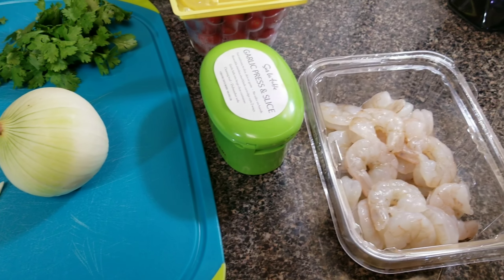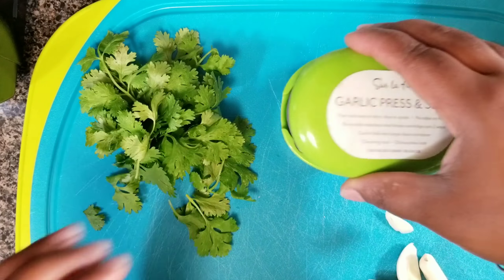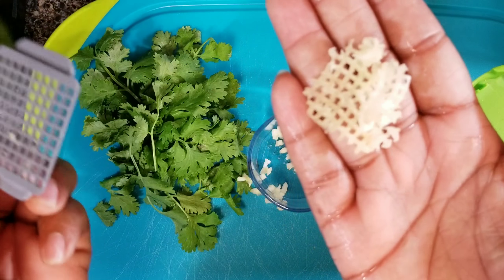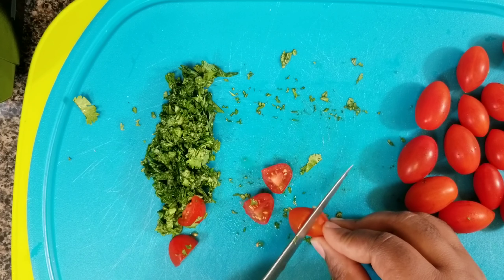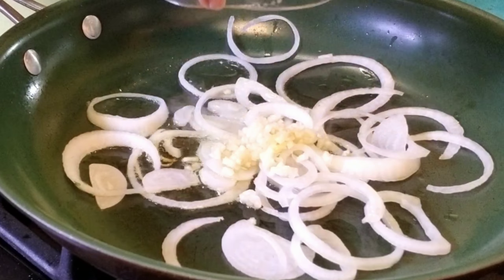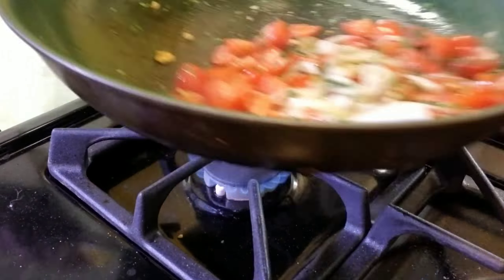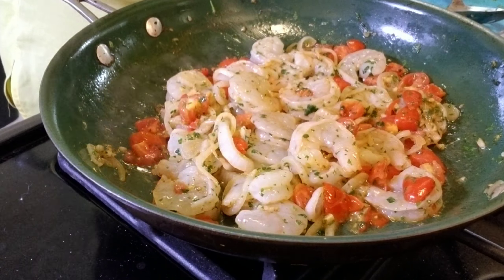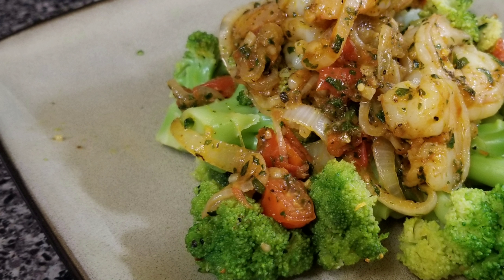Shrimp With Broccoli / Healthy Eating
Frozen or fresh broccoli florets
Raw or frozen shrimp
Half whit or yellow onion
Cherry tomatoes
Cilantro
Fresh garlic
Olive oil

I saw this idea on Facebook and I knew I had to try it!! This makes a nice, delicious, firm cake. When I opened the cupcake holder, someone said, "Wow, that smells awesome!"

(so you won't miss a beat)